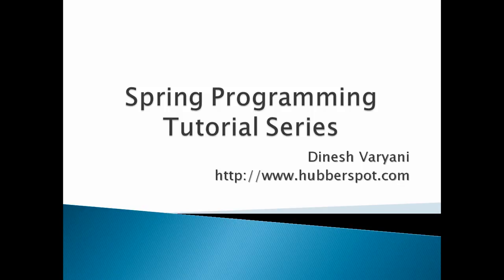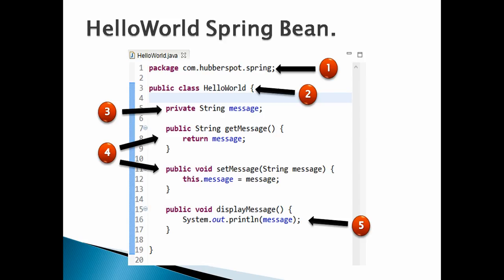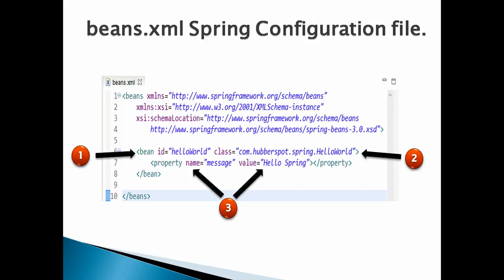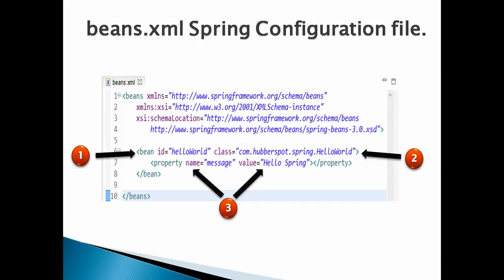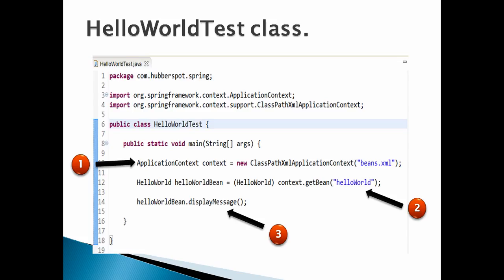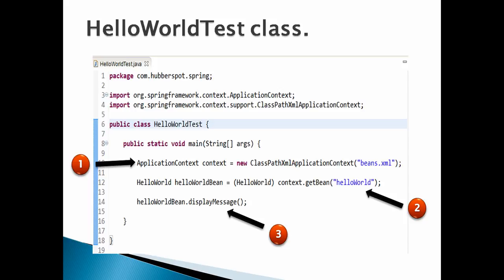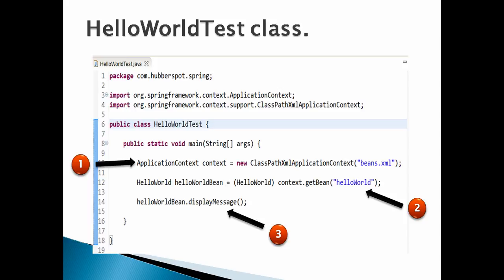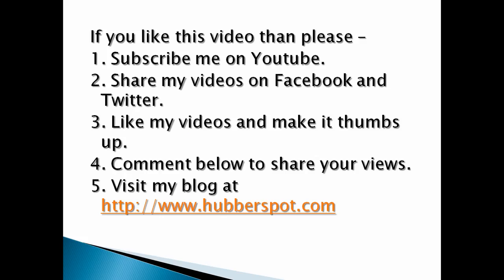How to create a simple hello world example in Spring ?.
Do Watch Video in High Quality ...